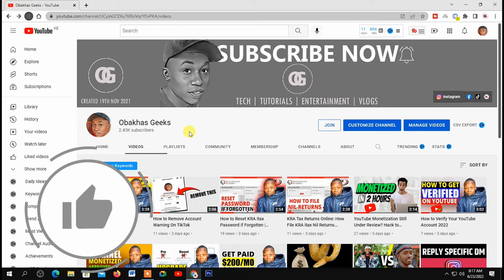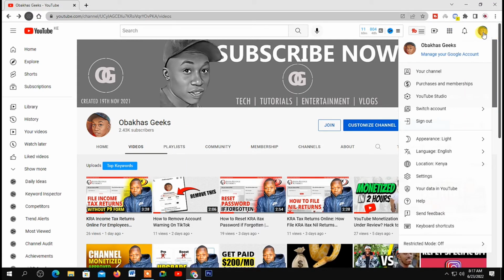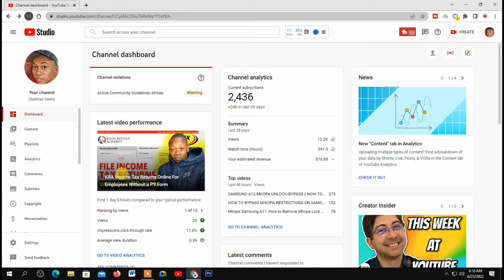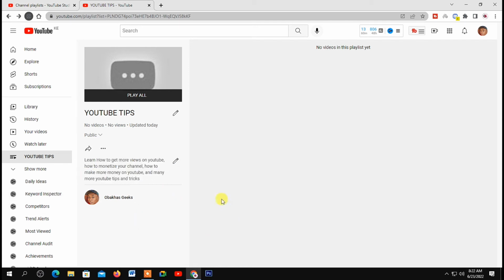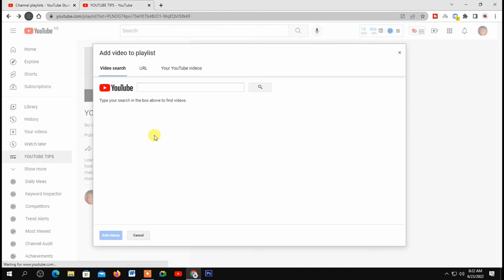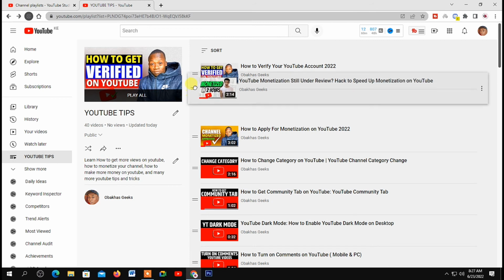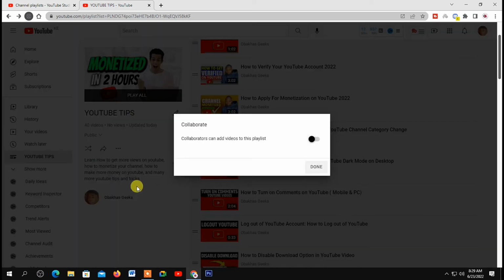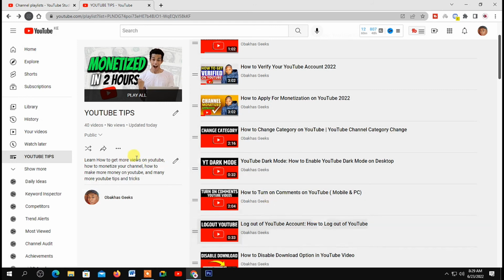How to Make Playlist on YouTube (Complete Guide 2022)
How to Make Playlist on YouTube (Complete Guide 2022), in this video you gonna learn how to create a youtube playlist only.